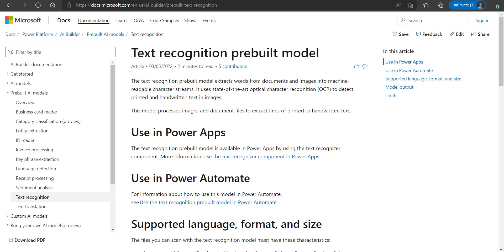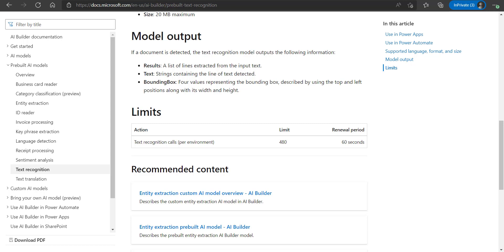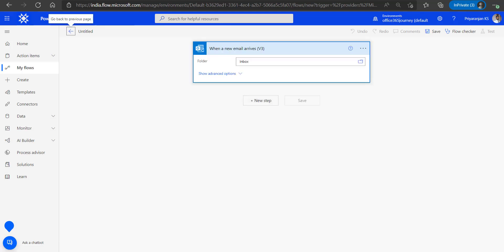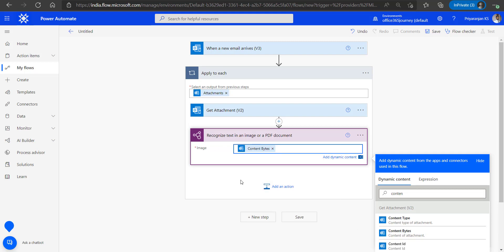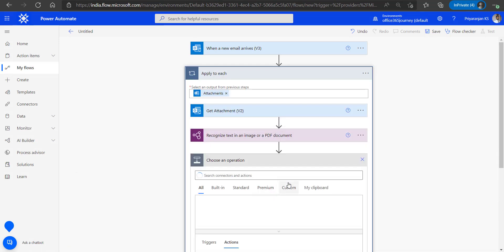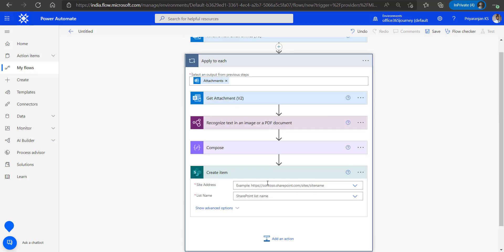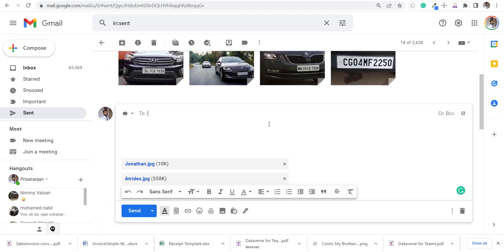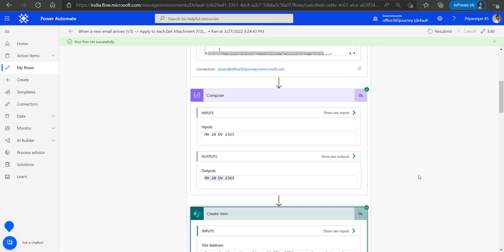AI Builder: Extract text from Images using a Prebuilt Model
In this video, we will see how to use the AI Builder Model – Text recognition to extract text from an image and process it further